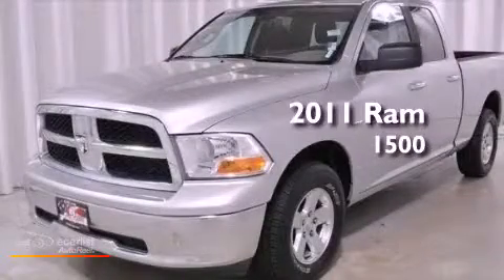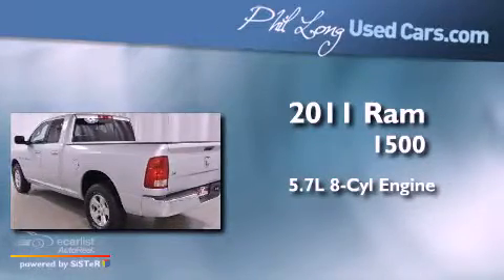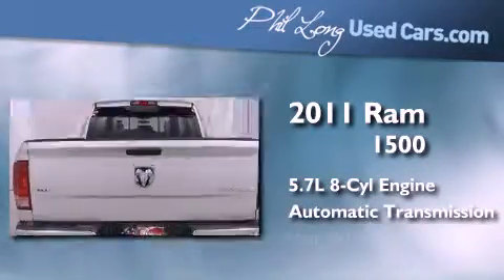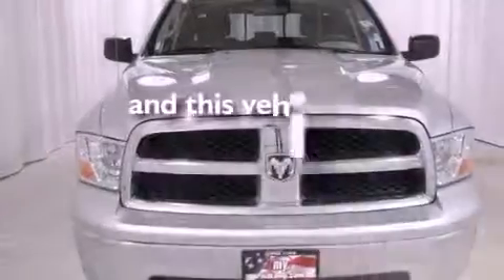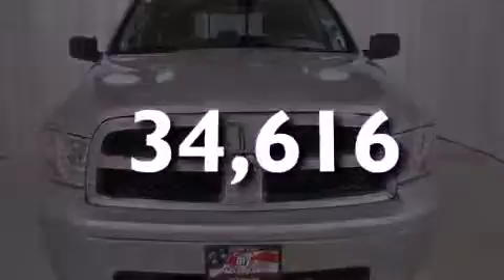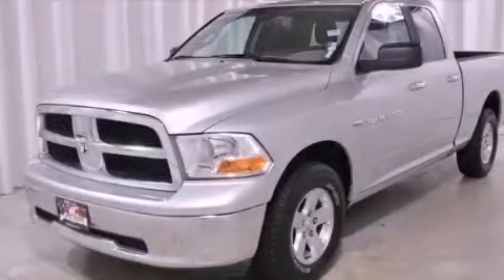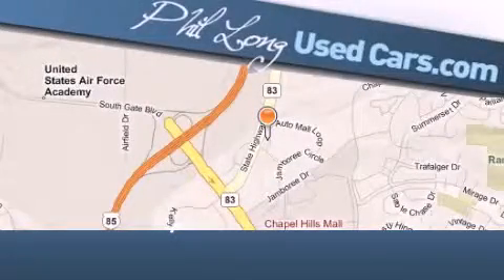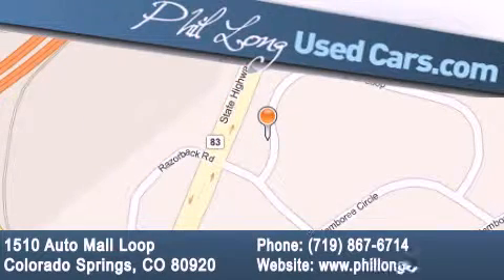2011 Ram 1500 Denver CO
Year : 2011
 Make : Ram
 Model : 1500
 Engine : 5.7L V8 HEMI MULTI-DISPLACEMENT VVT ENGINE
 Trans . : Automatic
 Exterior : Silver
 Miles : 34,616

 2011 Ram 1500 Colorado Springs CO